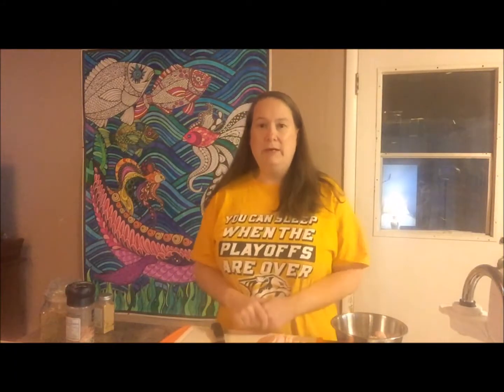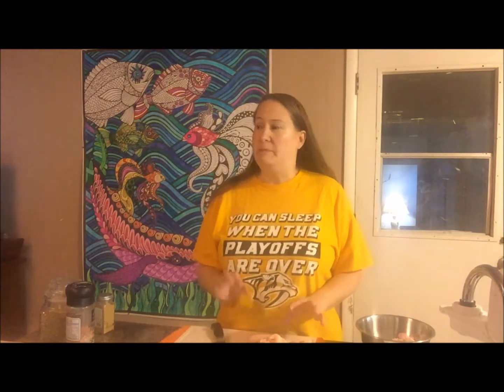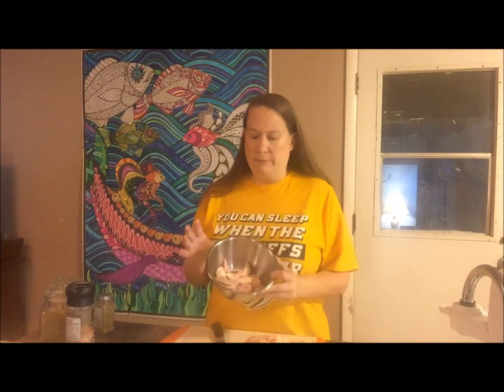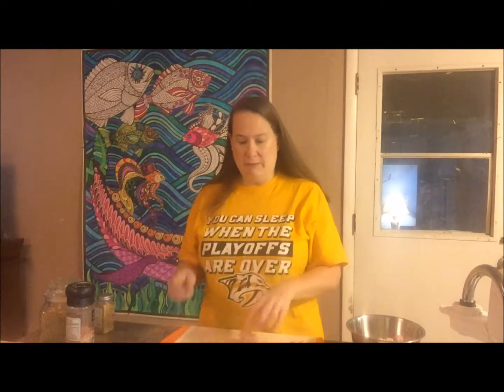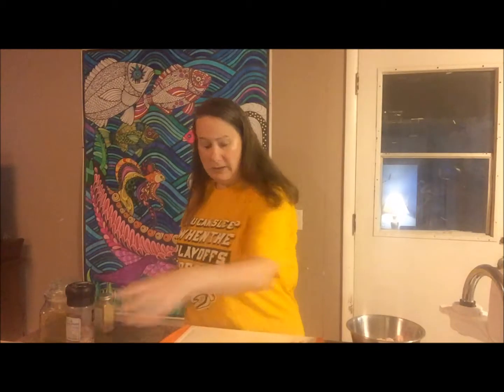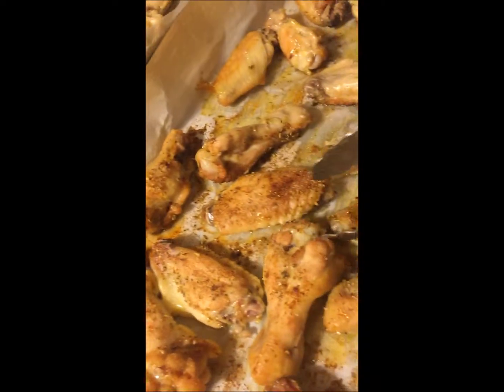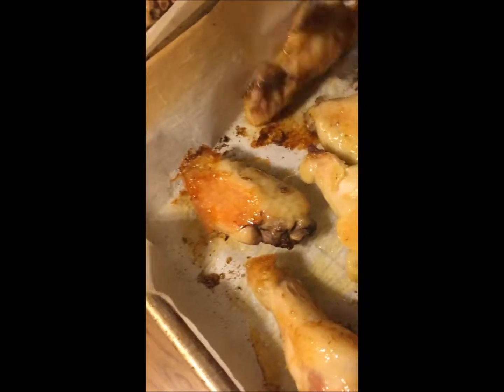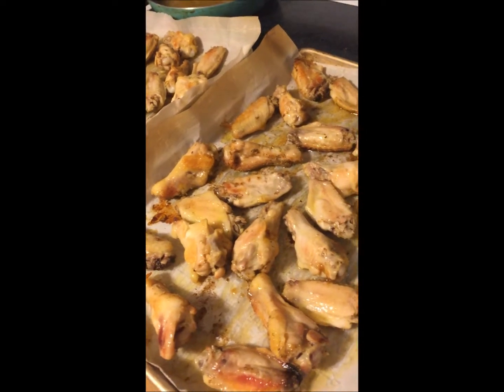Baked Chicken Wings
These have been a hit for years in our house, and it's no wonder!  Easy, tasty (but not as fast as other meals), we love this at least once or twice a month (especially during football season!)  Hope you enjoy these!  Don't tell my daughter I filmed the 2nd half with the phone up and down!  She's fussed at me before about that!  :)

There really is no recipe for this, it is all dependent on spices you want to use, and how you want to flavor them!

I did cook these for about 1-1.5 hrs at 450 degrees

Some good after cooking ads:
butter and hot sauce (buffalo chicken)
parmesan sprinkled on top
ranch or blue cheese dressing